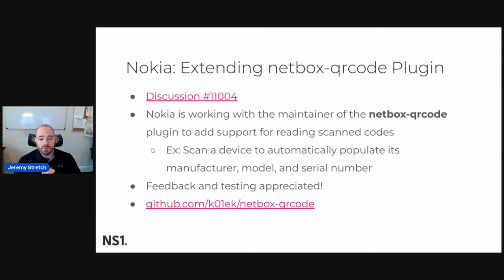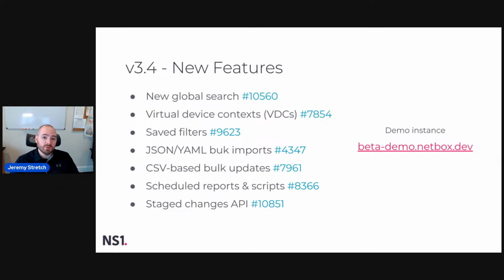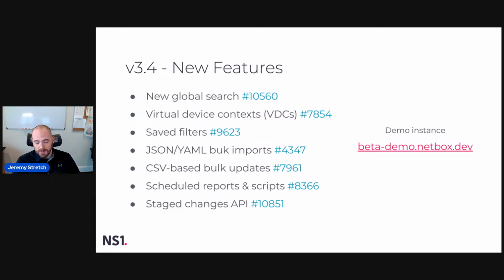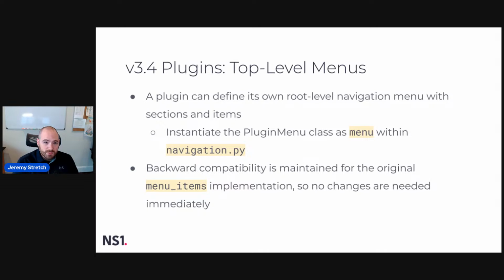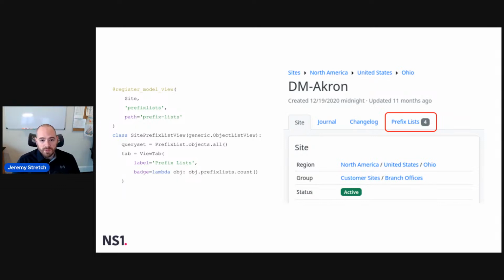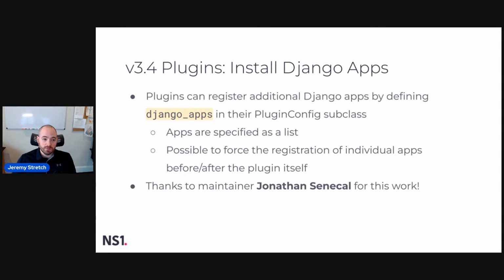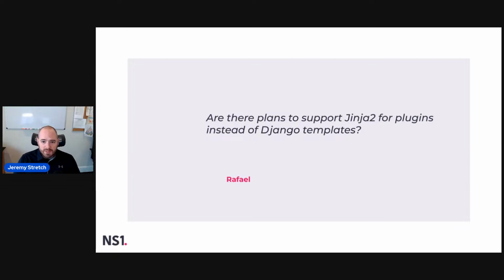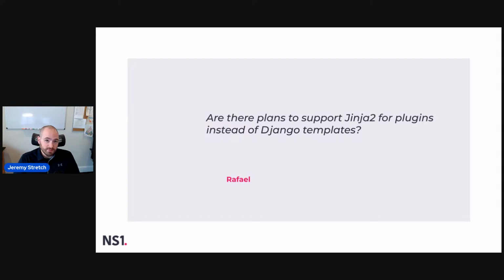NetBox Community Call - November 30th